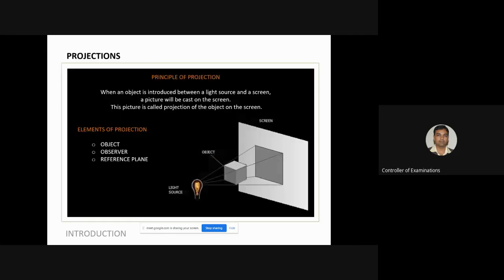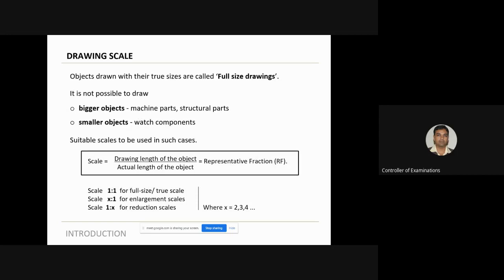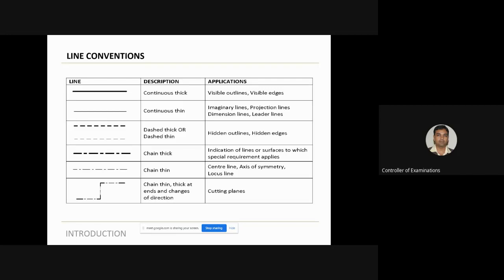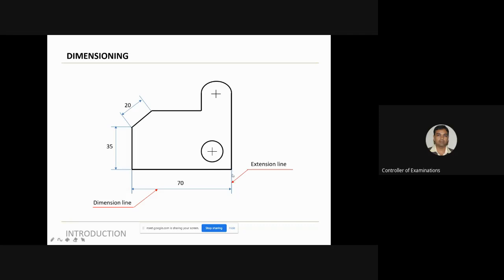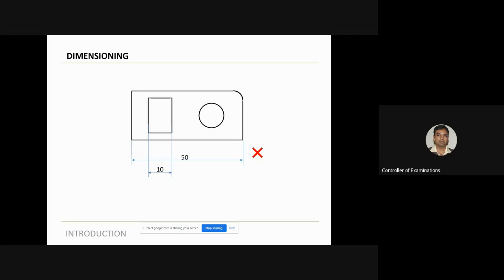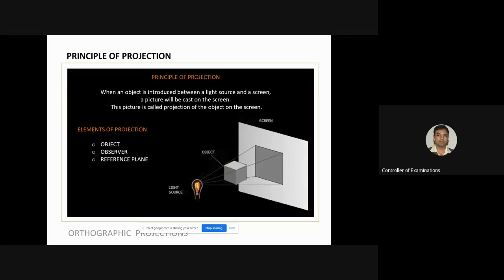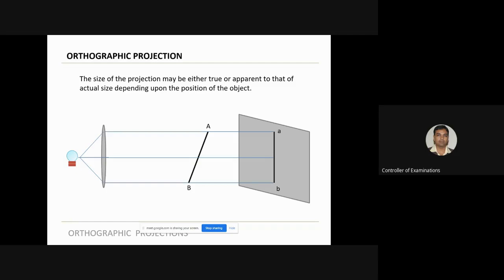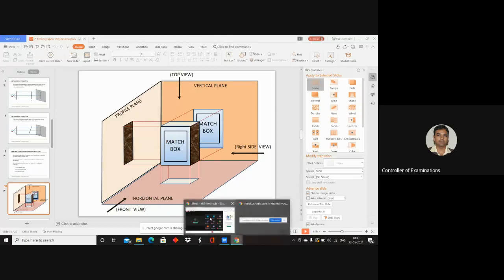Basics of Engineering graphics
Basics of engineering graphics is explained in this video. Concepts of scale, dimensioning, line types etc is explained.